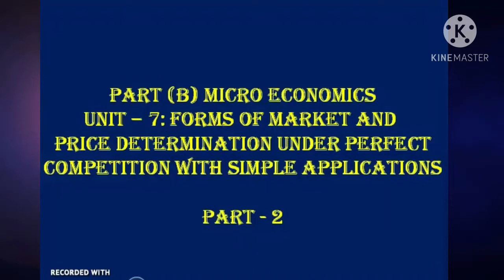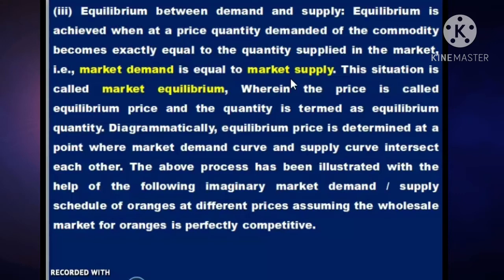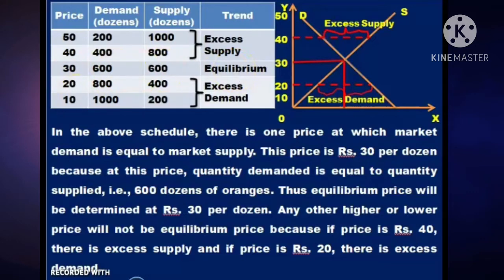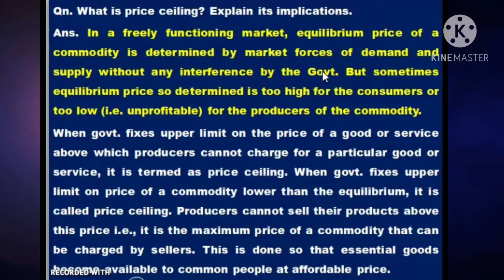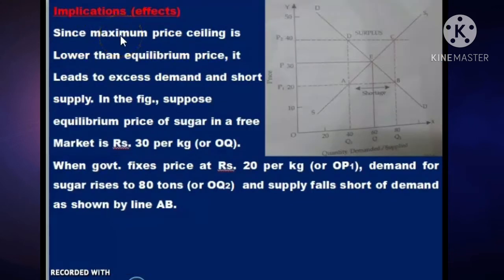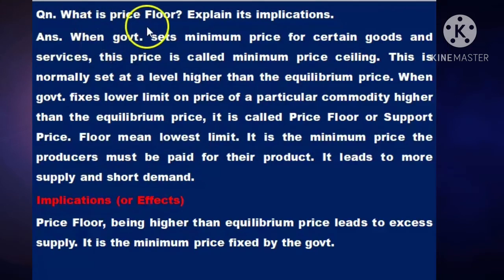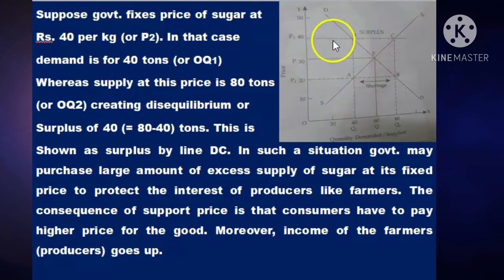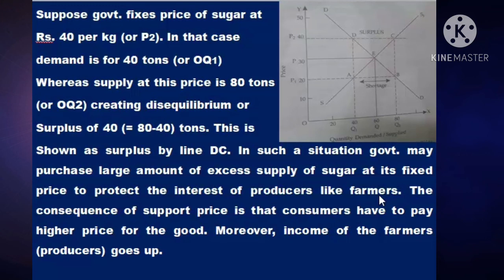PART-B MICRO ECONOMICS# UNIT-7 FORMS OF MARKET AND PRICE DETERMINATION PERFECT COMPETITION PART-2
Equilibrium Market, Price Ceiling, Price Floor